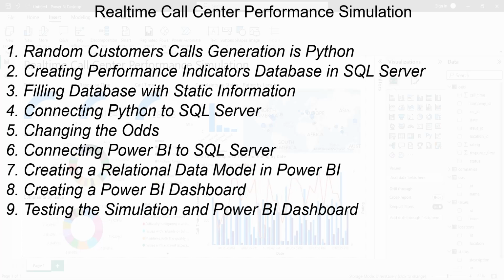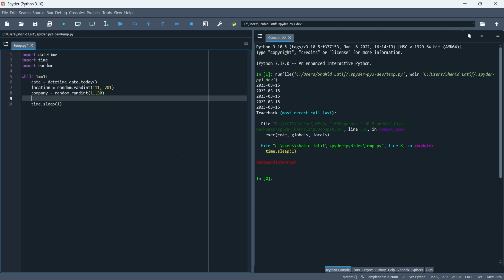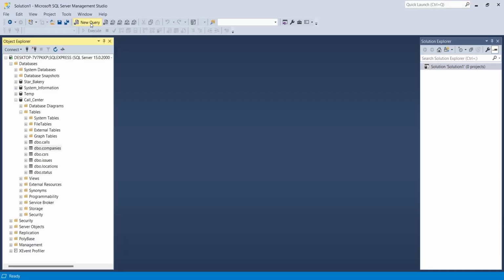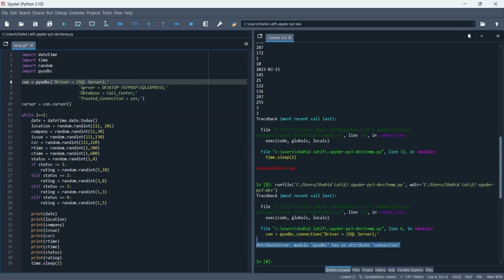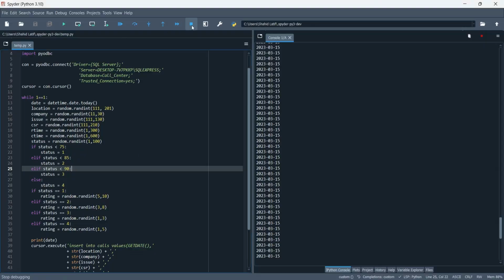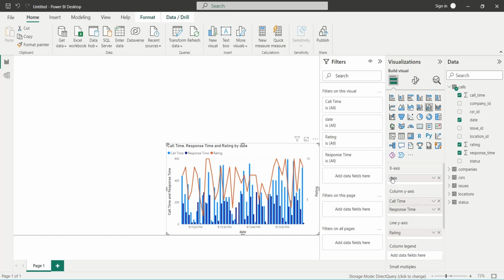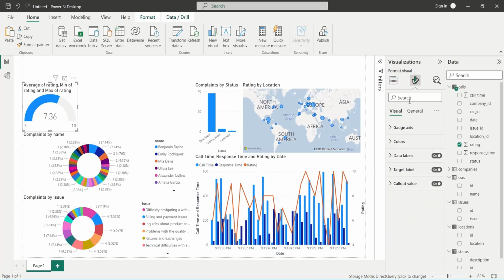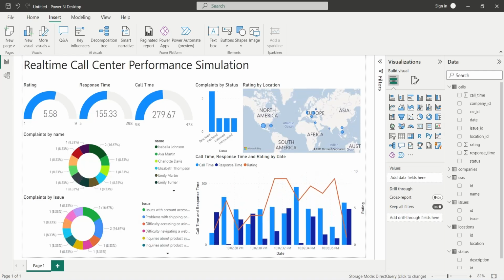Power BI: Realtime Call Center Performance Simulation using Python, SQL and Power BI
The video is a tutorial on how to simulate real-time performance monitoring of a call center using Python, Microsoft SQL Server, and Power BI. The video starts by explaining that the simulation will generate random calls from customers and store the call center information in a Microsoft SQL server database for performance monitoring. The speaker then explains that they will fill the static information in the database using the insert command and connect Python to the SQL server for automatic data entry.

The video then shows how to generate random calls and create a never-ending loop to generate random information, such as location ID, client ID, issue ID, CSR ID, response time, call time, complaint status ID, and call rating. The speaker then prints these variables in the console window to test the code and confirms that the loop is generating random calls every second.

The next step is to create a database for the call center's real-time data. The speaker explains that they will create a table to record the random generated calls data, a table to store locations, a table for client companies with their address and phone numbers, a table for customer service representatives, and a table to store the status of the complaint. The static tables are filled using the insert command, and the speaker shows how to use simple formulas in Microsoft Excel to construct insert commands from spreadsheet cells.

To connect Power BI to the SQL server, the video explains that the pyODBC library is imported, a pyODBC connection is created, SQL Server is chosen as the pyODBC driver, the name of the SQL server is provided, and the database name is chosen. The video shows how to create a cursor based on the ODBC connection, and how to fix some errors in the Python code related to the connection string.

Finally, the video shows how to use the variables in an insert command to insert the data into the calls table, using the cursor.execute command. To get the current date and time in SQL Server, the sql get date function is used. The video concludes by explaining that the simulation can be run in Python, and the results can be monitored in real-time in the Power BI dashboard. The video emphasizes that this exercise teaches how to work in Python, SQL Server, and Power BI, and use them together to create stunning dashboards.

Chapters:
01:51 - Random Customers Calls Generation is Python
05:38 - Creating Performance Indicators Database in SQL Server
07:09 - Filling Database with Static Information
08:21 - Connecting Python to SQL Server
13:01 - Changing the Odds
14:40 - Connecting Power BI to SQL Server
15:50 - Creating a Relational Data Model in Power BI
16:55 - Creating a Power BI Dashboard
24:15 - Testing the Simulation and Power BI Dashboard